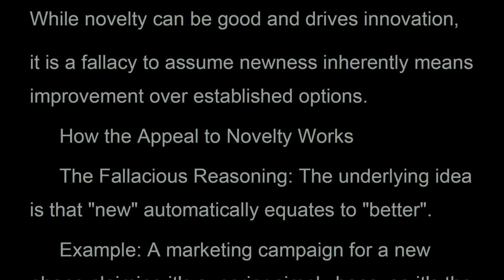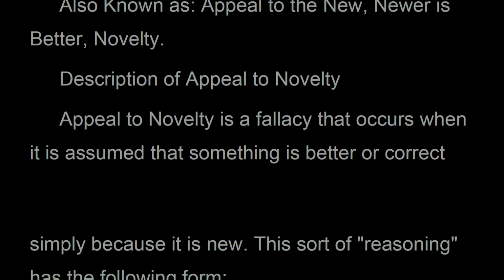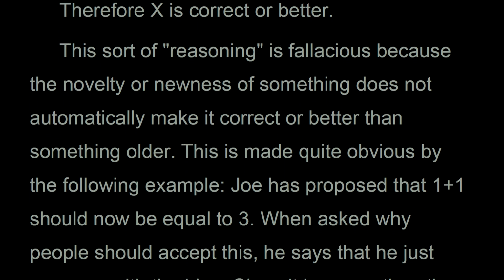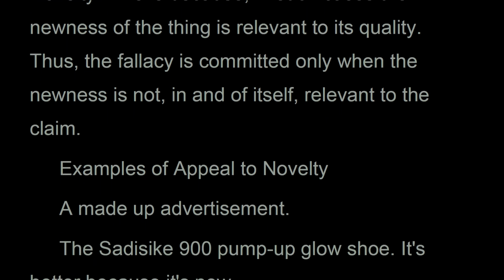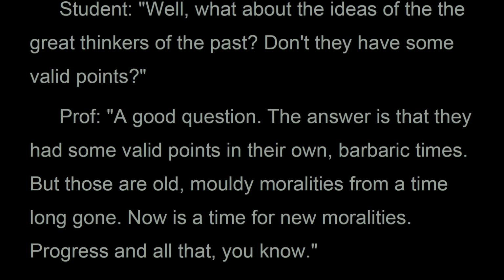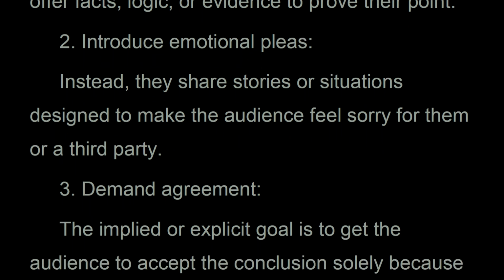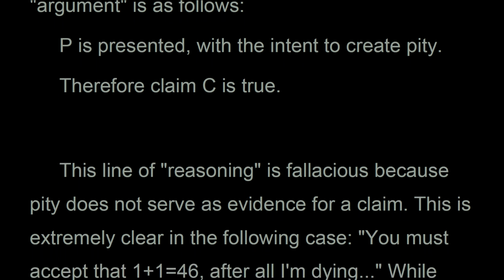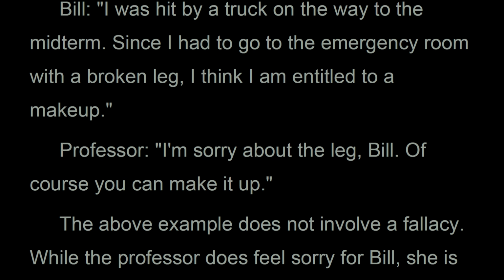FAL_10_11_Appeal to Novelty , Pity , 45 common fallacies, wrong arguments, Google (Sep 2025)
An Appeal to Pity is a fallacy in which a person substitutes a claim intended to create pity for evidence in an argument. The form of the argument is as follows. P is presented, with the intent to create pity.

FAL 10-11
Google
45 common fallacies, wrong arguments, wrong belief, wrong thinking, Google  (Sep 2025
10) Appeal to Novelty
11) Appeal to Pity

NB_45 ngụy biện phổ biến, lập luận sai, niềm tin sai, suy nghĩ sai, Google and Dr. Michael C. Labossiere (Sept 2025)

FAL_45 common fallacies, wrong arguments, wrong belief, wrong thinking, Google and Dr. Michael C. Labossiere (Sept 2025)

m_NB_45 ngụy biện phổ biến, lập luận sai, niềm tin sai, suy nghĩ sai, Google and Dr. Michael C. Labossiere (Sept 2025)

m_FAL_45 common fallacies, wrong arguments, wrong belief, wrong thinking, Google and Dr. Michael C. Labossiere (Sept 2025)

* Âm Thanh là phần phụ dành cho người nước ngoài học tiếng Việt . Bạn nên tắc âm thanh và đọc

* Máy quay tay/đạp xe/máy đi bộ giúp loại trừ buồn ngũ, hôn trầm thụy miên..

* Luyện giọng nói như lời Phật dạy: "...Sau khi từ bỏ lời nói thô ác, tránh xa lời nói thô ác. Người ấy nói những lời dịu dàng, dễ nghe, dễ mến, đi vào lòng, nhã nhặn, được nhiều người ưa thích, và được nhiều người hoan hỷ..."

*The sound is for foreiners to learn English. You should turn off and read.

* Using Hand/Pedal excerciser/Treadmill to eliminate Sleepy,  Dullness ...

* Train your speech as Buddha said  "... Having abandoned harsh speech, he abstains from harsh speech. He speaks such words as are gentle, pleasing to the ear, and lovable, as go to the heart, are courteous, desired by many, and agreeable to many..."

vn On Telegram